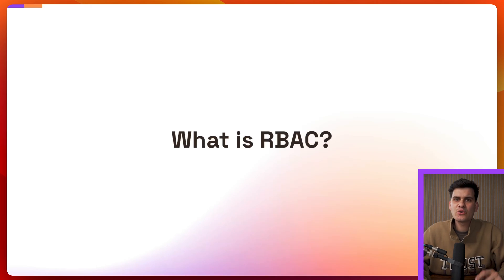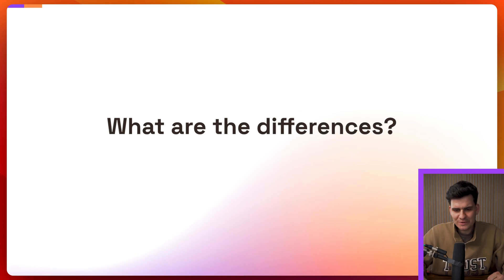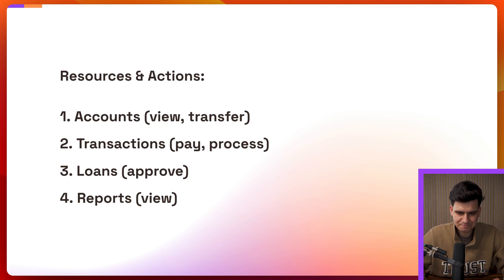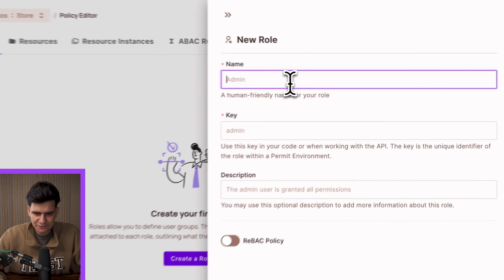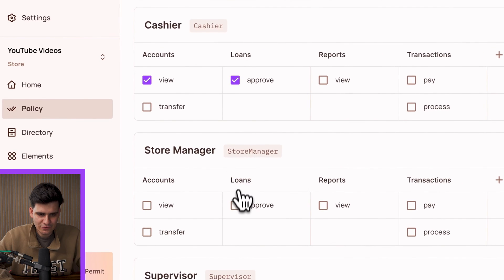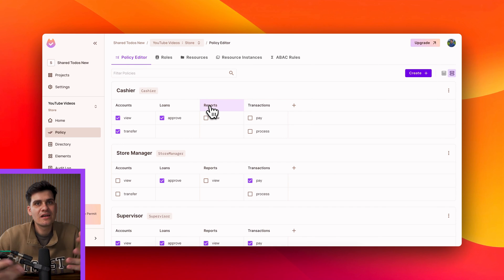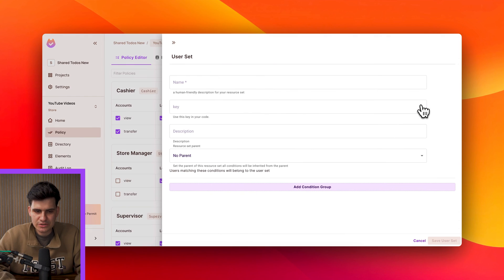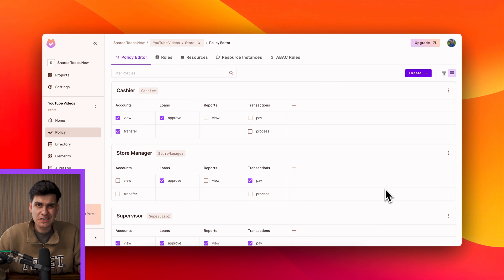Modelling RBAC vs ABAC (based on a real-world example)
Discover the differences between Role-Based Access Control (RBAC) and Attribute-Based Access Control (ABAC) in our simple comparison using a real-world example. Learn how each access control model works, their benefits, and how to choose the right one for your organization's security needs.